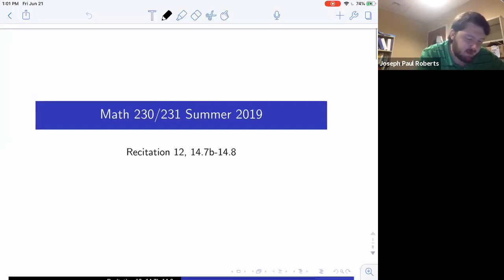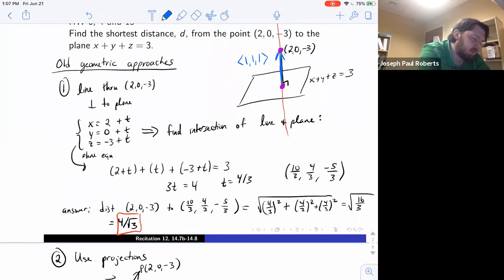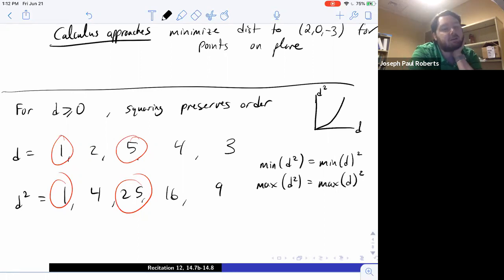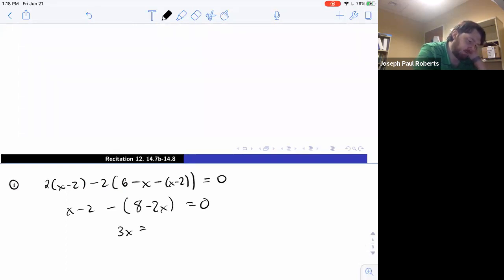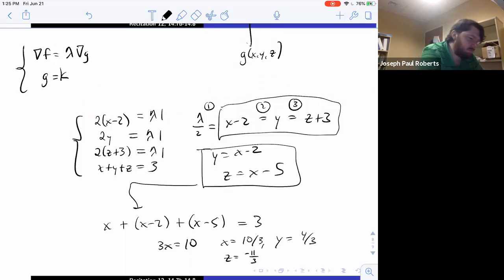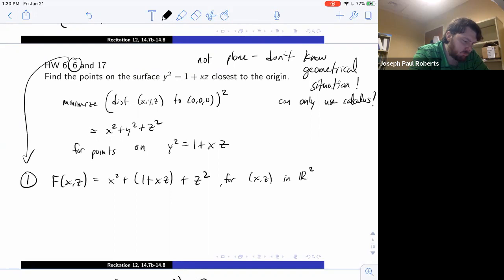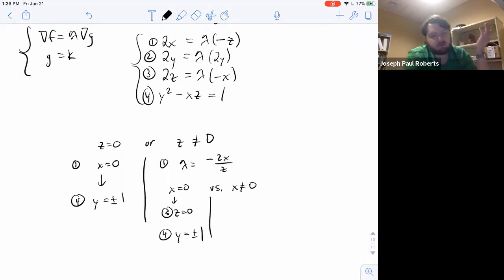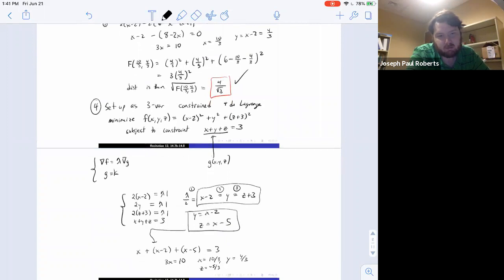Week 6 Recitation 2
14.7b-14.8